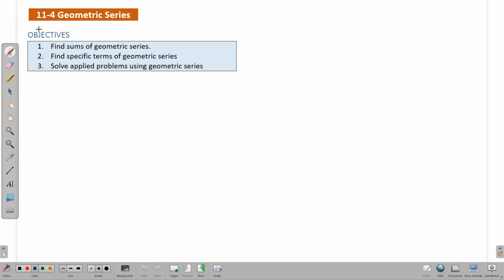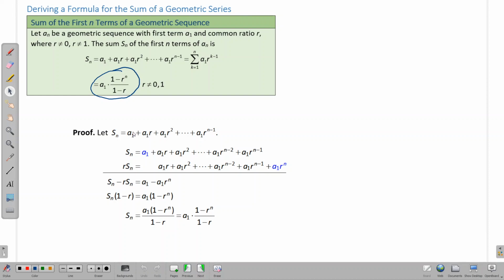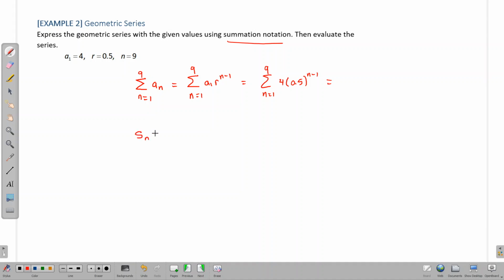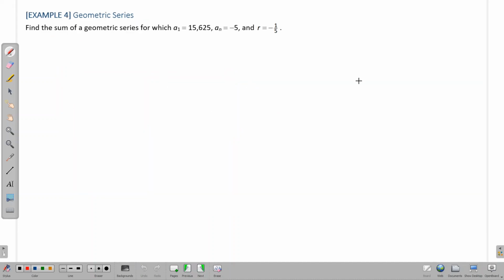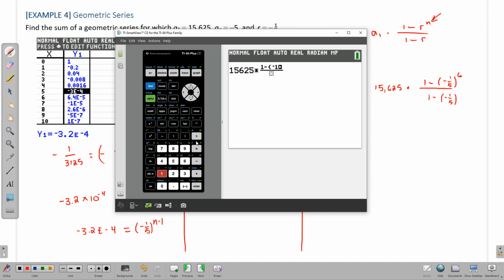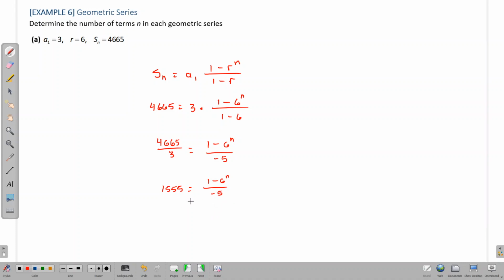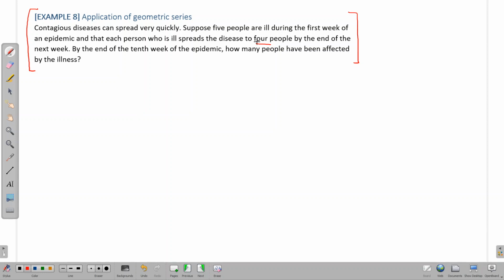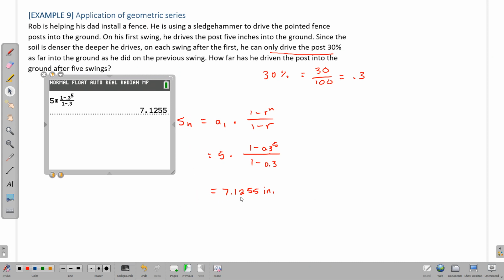Alg2 11-4 Geometric Series